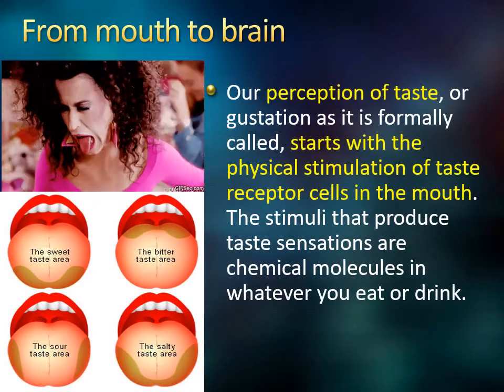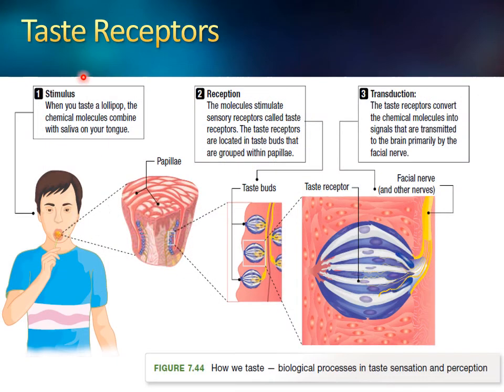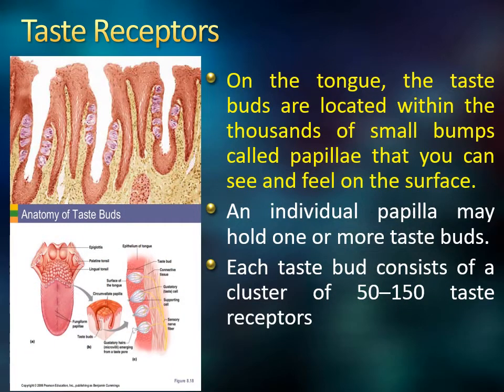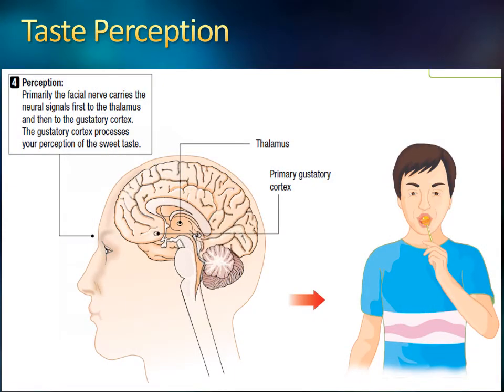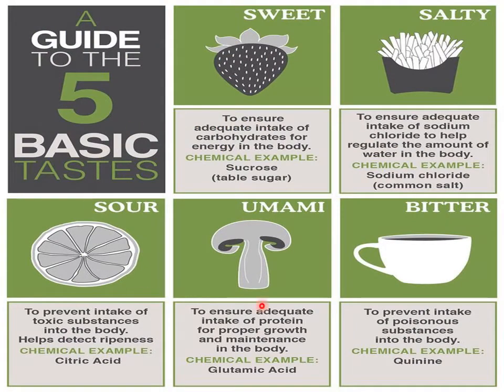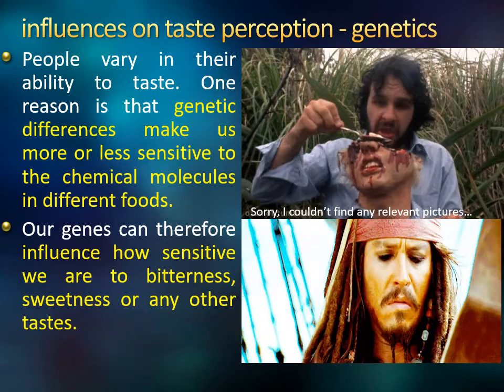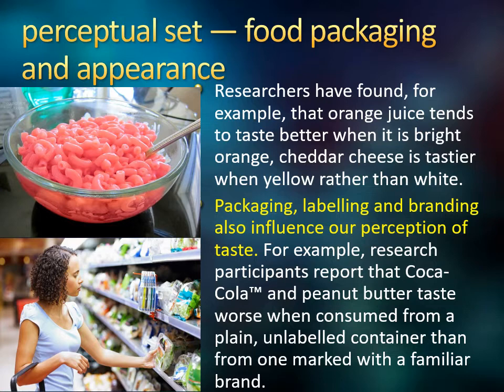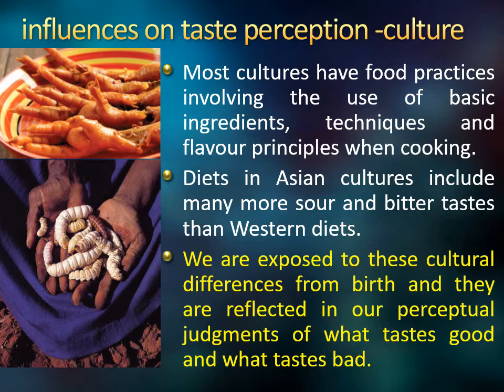Sensation and Perception 5 Taste Perception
FGSC Remote learning
VCE
Year 11 Psychology
Taste Perception